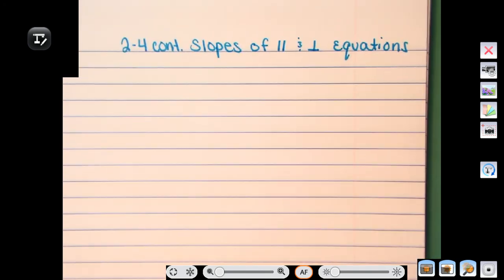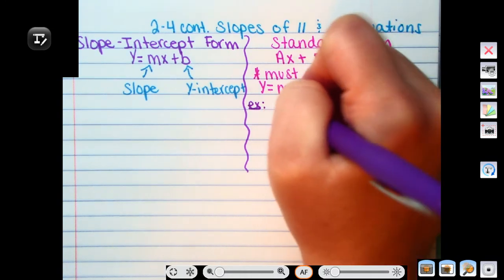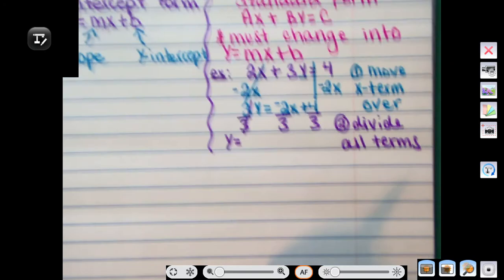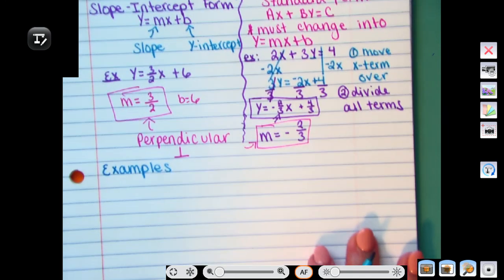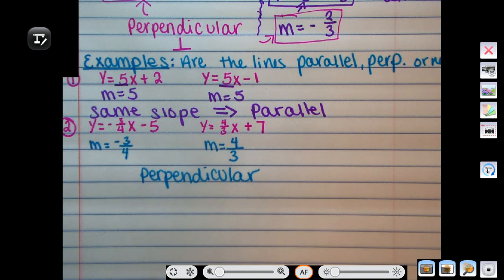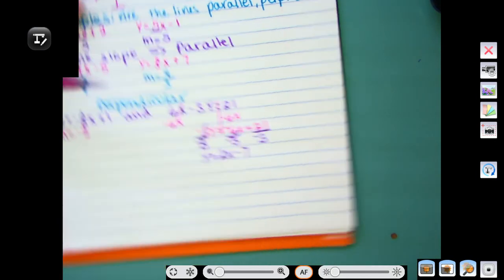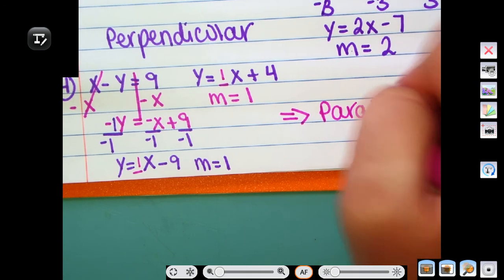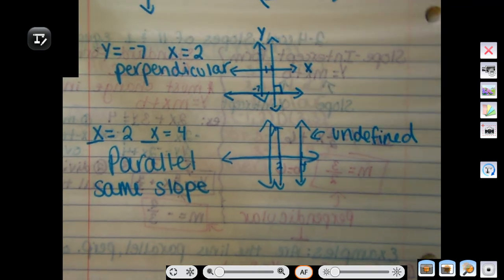2-4 Continued Slopes of Equations of Parallel & Perp Lines